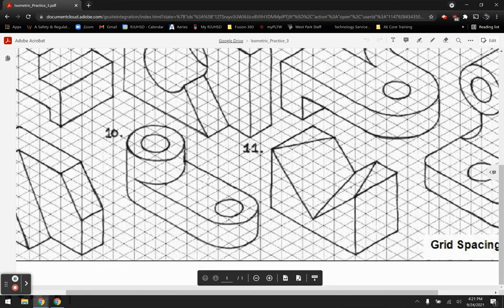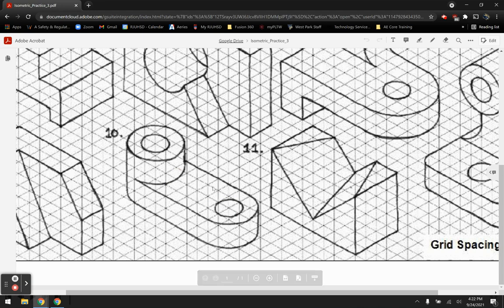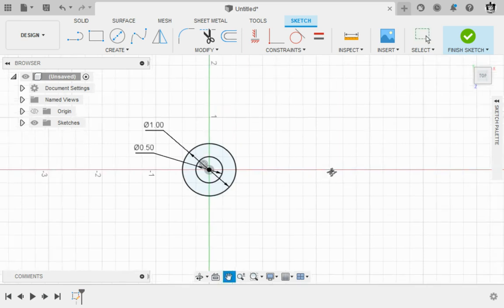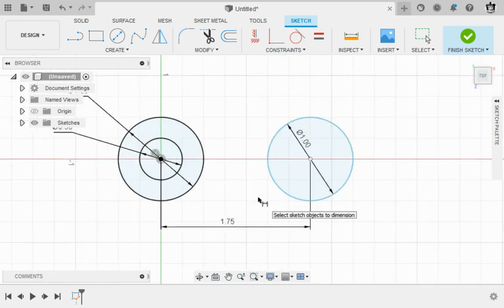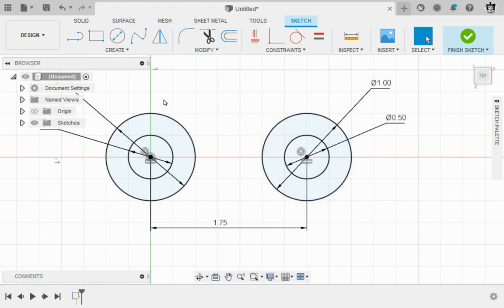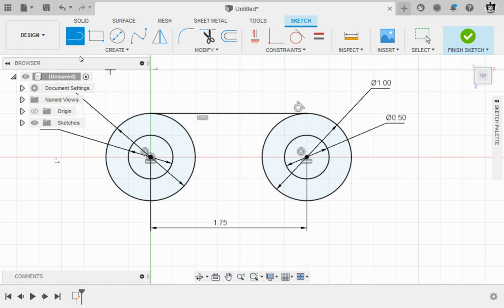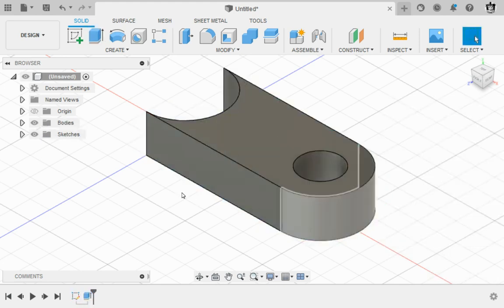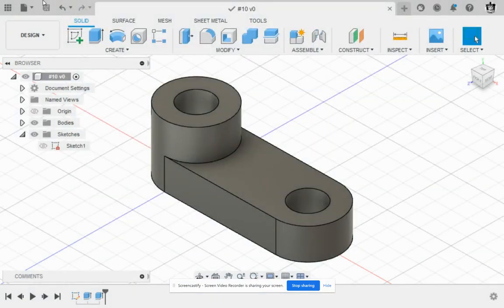Fusion Model Creation 4 - Figure 10